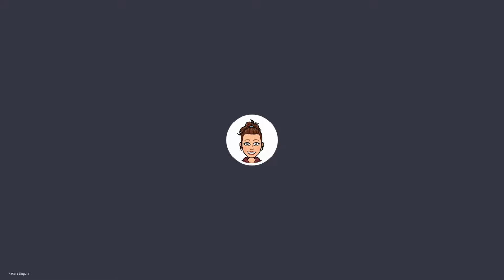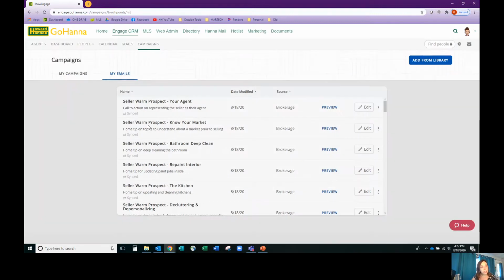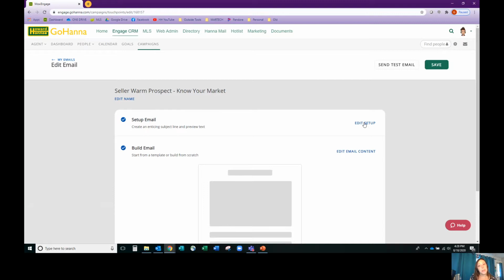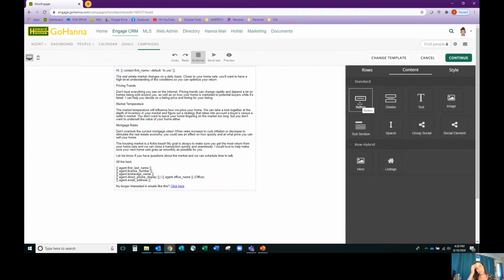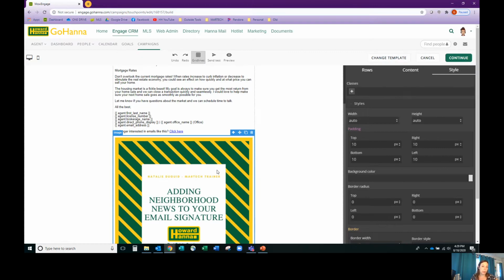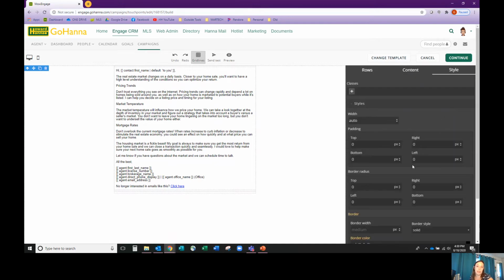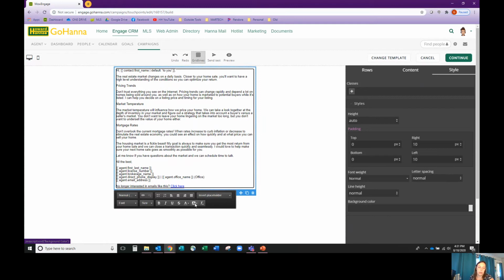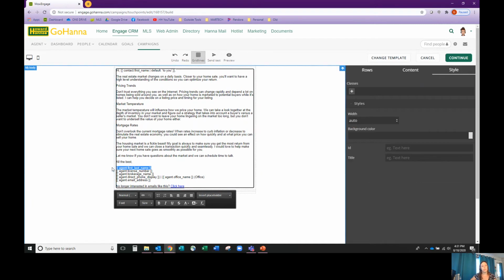Editing a Campaign Email Engage 2 0